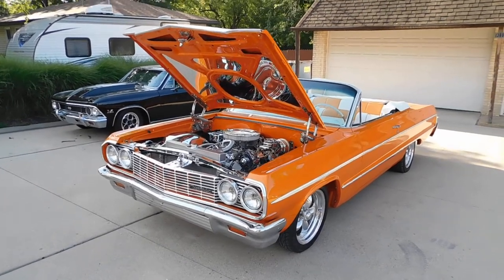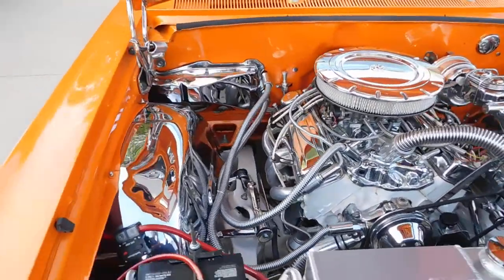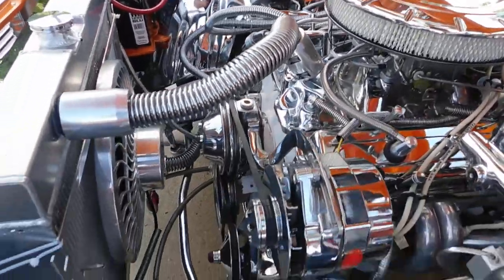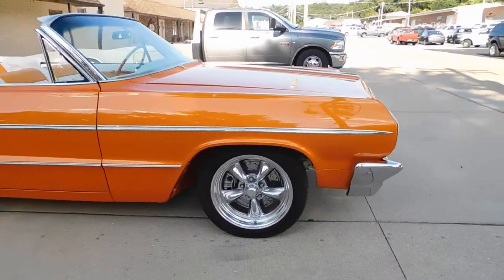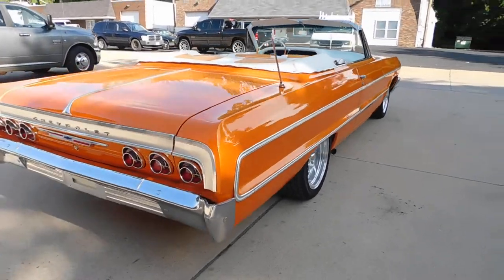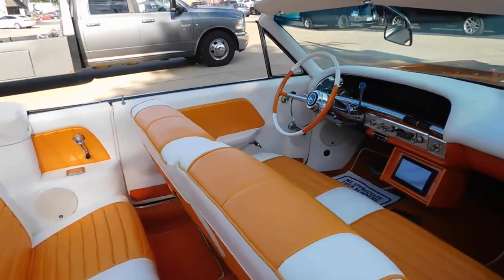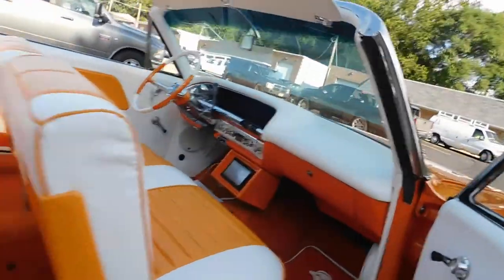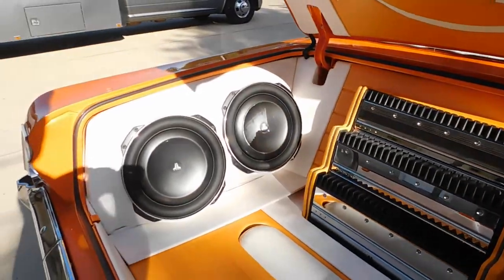1964 Impala Convertible Custom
1964 Chevrolet Impala Convertible that has undergone a frame off, nut & bolt rotisserie restoration to the highest levels. Finished in House of Kolor "Sunset Pearl" paint with two tone orange and white custom interior. There is four corner air ride by "Air Ride Technologies" and custom suspension. Powered by a small block Chevy V/8 and mated to a automatic transmission, this Impala just glides down the road. Pretty much everything you could dream about getting chromed on a car was done on this one! From top to bottom and front to back is chrome on this 64 and is show and cruise ready. To duplicate this restoration today on a 1964 Impala would require a big six figure restoration plus the purchase of the car and a whole lot of time.

for more detailed pictures.